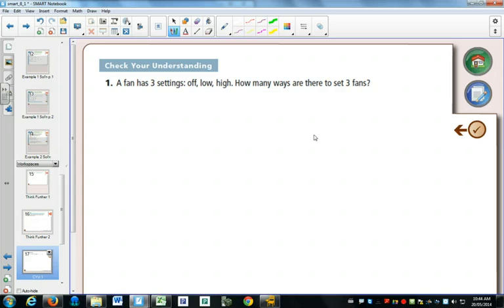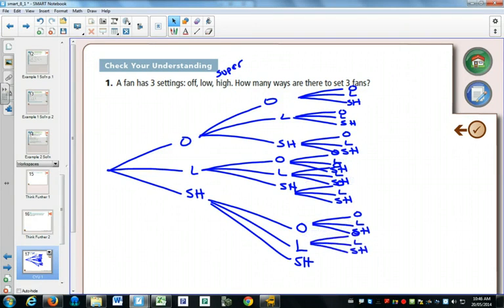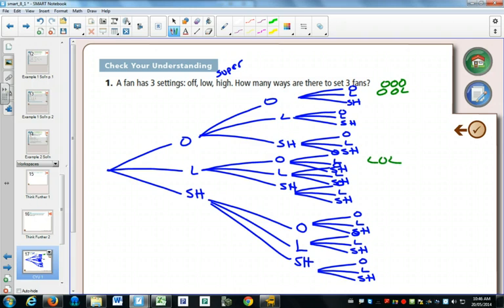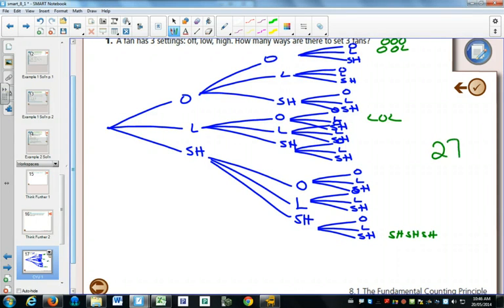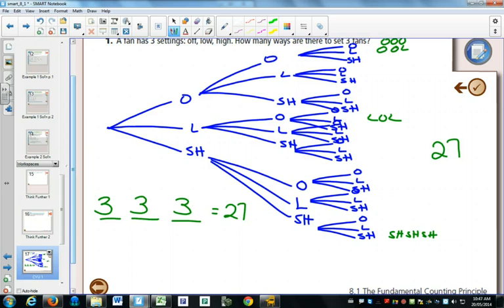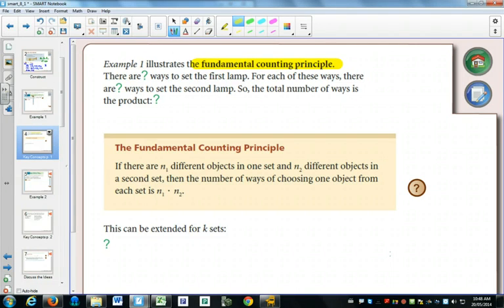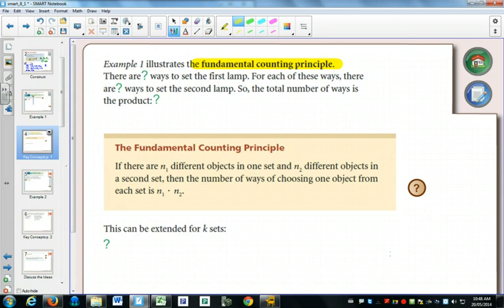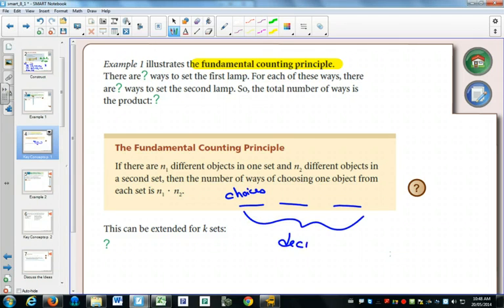MA40SP 8.1 Example 1